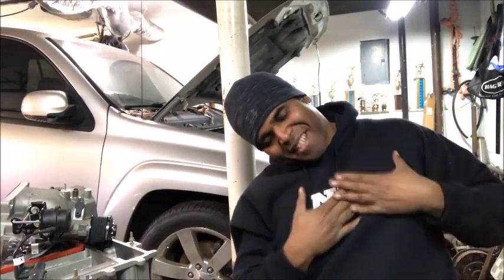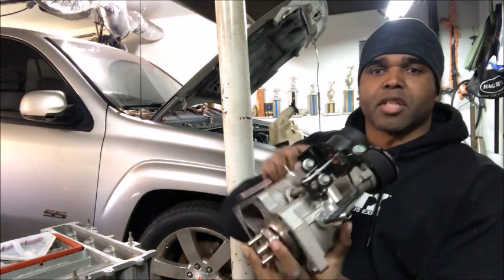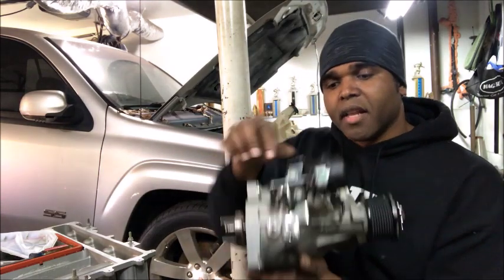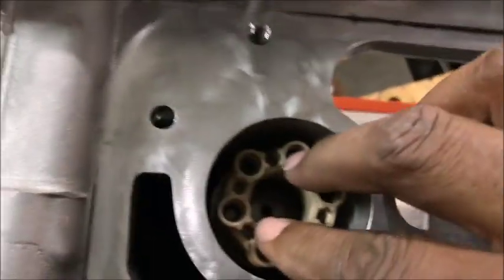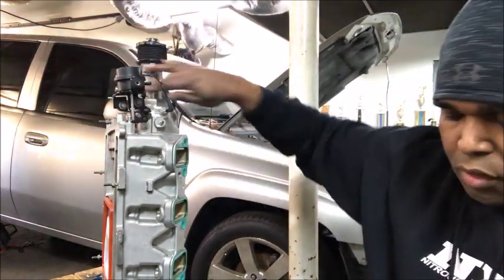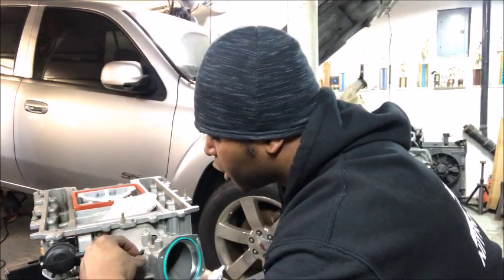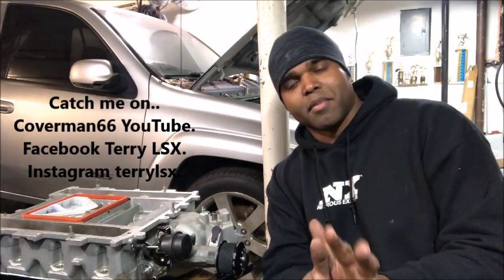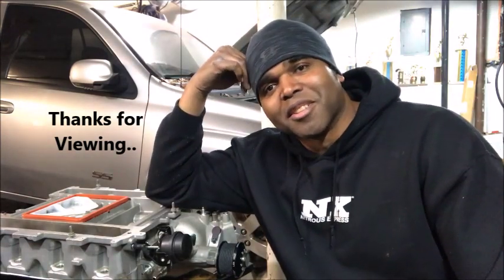How To: Set up an LSA Supercharger (Butterfly Adjustment, Vacuum Block Off and More.)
Installing a LSA Supercharger will increase power, but you have to make sure its prepared properly before installing on the engine. Terry install the Solid Isolator, show techniques on how to prepare the surfaces for a leak free seal, how to adjust the LSA butterfly, Show what needs to be blocked off and a lot more. if you're planning on installing an LSA, this is a must see video. Enjoy

Link To Product Used In This Video:
AC Delco GM 10-4041 Synthetic Supercharger Oil - 4 oz
ZPE Griptec 2.45 LSA Pulley
Genuine GM Fluid 88864346 RTV Engine Sealant
Lingenfelter Solid Isolator